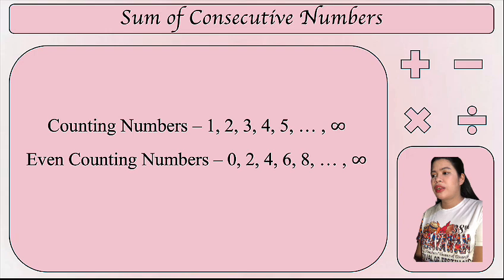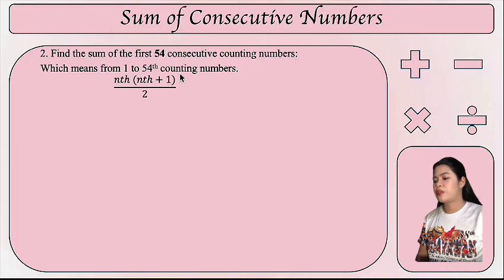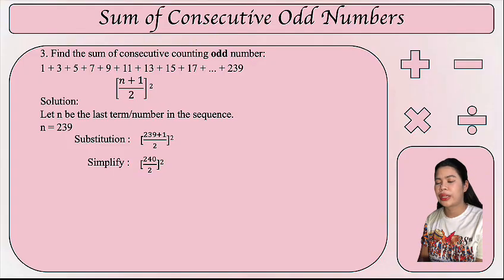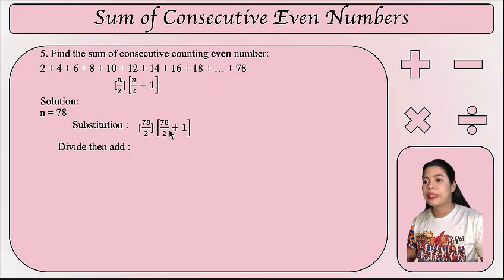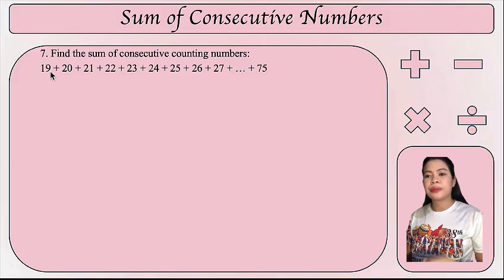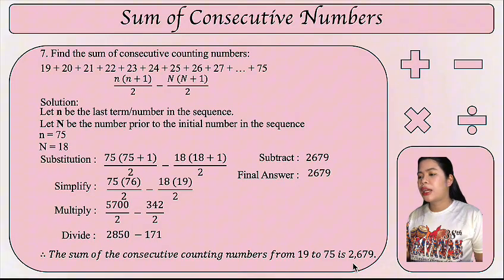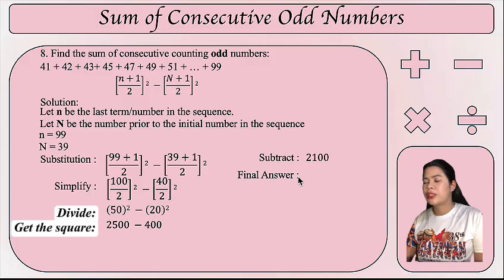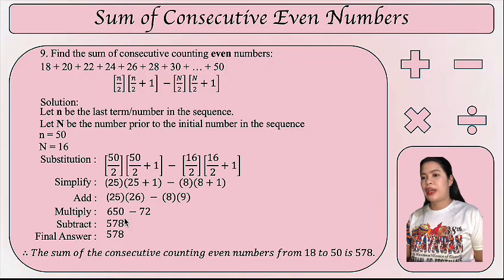Summing Up Counting Numbers Using Counting Numbers _ Lady Venna F. Papna BSED-Mathematics-3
Educational
Mathematics
PMI